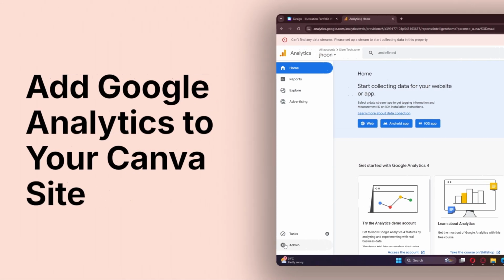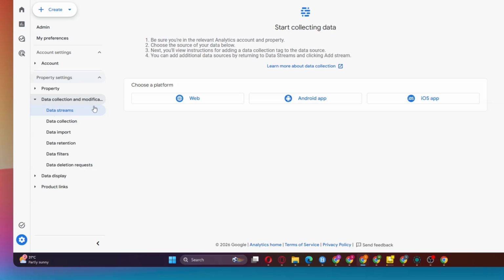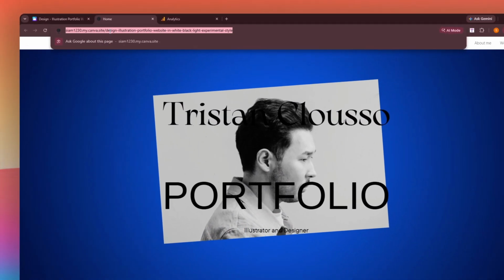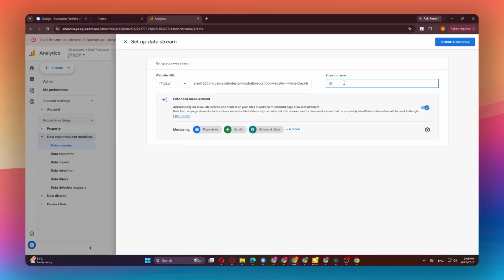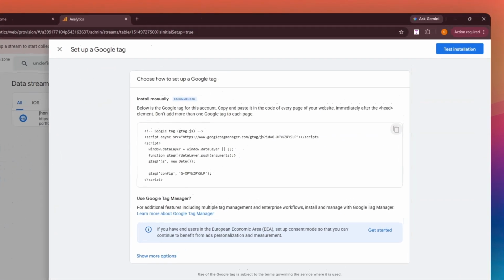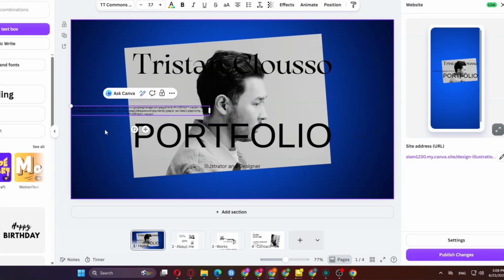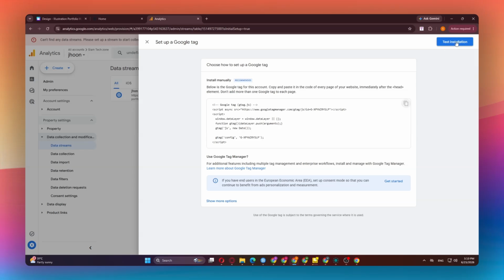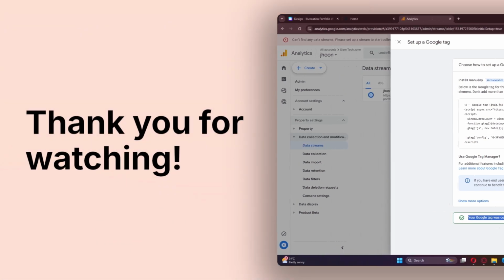How to Add Google Analytics to a Canva website - 2026 (Very Easy)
How to Add Google Analytics to a Canva website
In this video, you will learn how to add Google Analytics to a Canva website easily and quickly. I’ll guide you step-by-step on getting your Google Analytics Measurement ID, connecting Google Analytics to your Canva website, verifying the tracking setup, and monitoring your website traffic. By the end, you’ll be ready to track visitors and analyze your Canva website's performance with Google Analytics without any hassle.